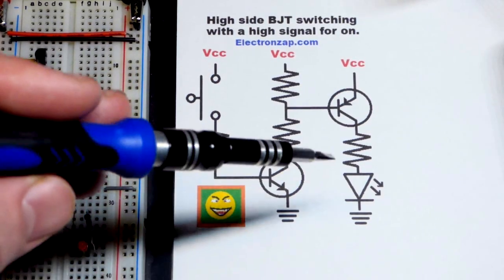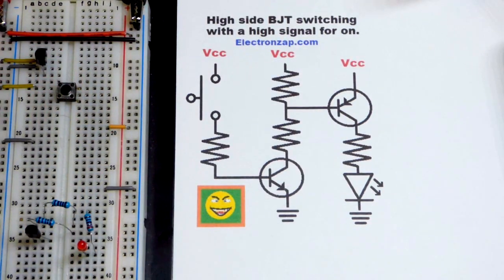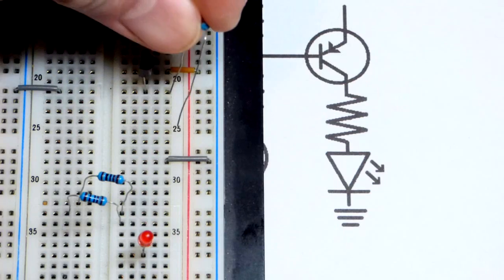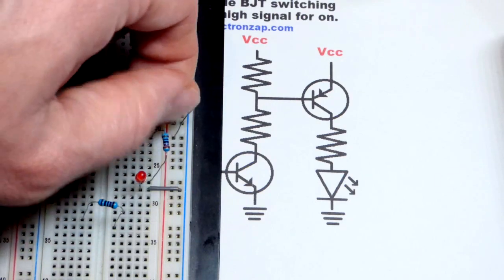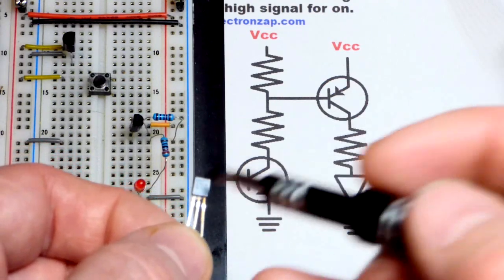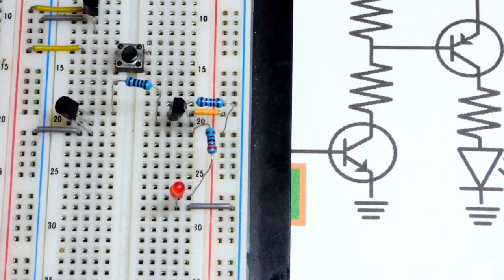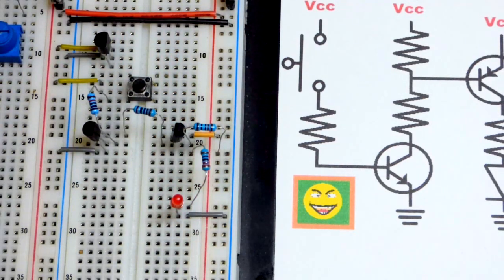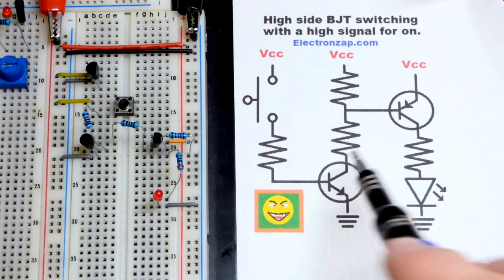Quick high side PNP BJT switch that turns on with high input instead of low circuit by electronzap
PNP bipolar junction transistors BJT switches are nice because they are on the high side of the load, but are awkward because you need to connect to ground to turn them on. Instead you can use a switch to provide a high signal to a NPN BJT, which connects the PNP base to ground. Thus turning on a PNP BJT switch load , with a high input signal.